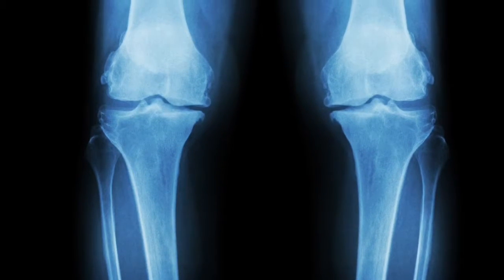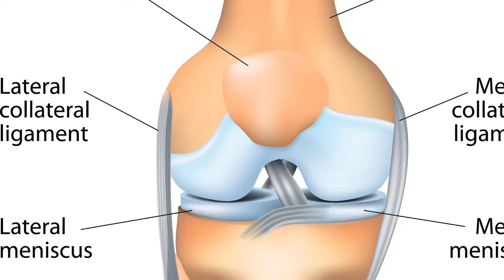Cartersville Chiropractor Steve Garber helps knee pain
In this video Cartersville Georgia Chiropractor Dr. Steven Garber explains the three D's of knee pain. Knee disease, knee degeneration and knee joint dysfunction. He explains how he effectively treats knee degeneration and knee joint dysfunction using a combination of chiropractic adjustments, mobilization techniques, electrical muscle stimulation, exercises, stretches and long Y-axis traction. Dr. Garber has been effectively treating knee problems for over 35 years and had helped many patients with knee pain. Besides being a practicing Chiropractor, Dr. Garber is an adjunct faculty member of Life University, which has as part of its curriculum the largest Chiropractic college in the United States where Dr. Garber assists in the training of the Chiropractors of tomorrow.